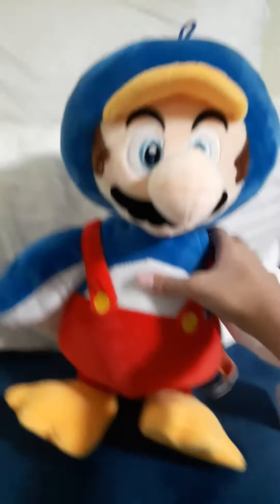Penguin Mario Plush Review